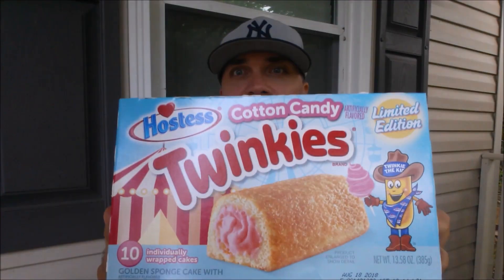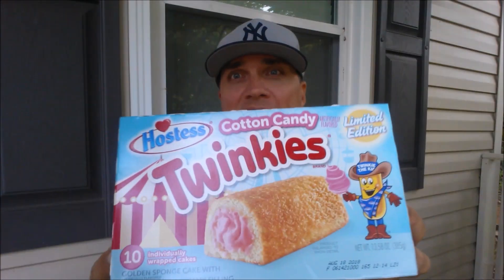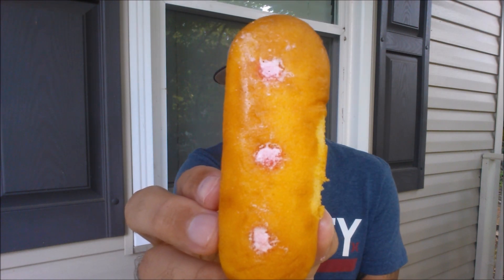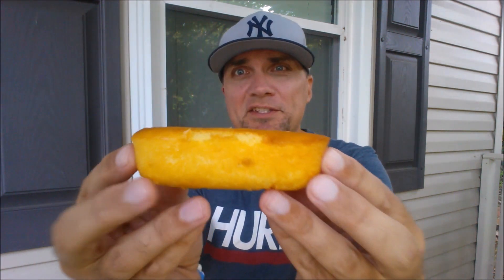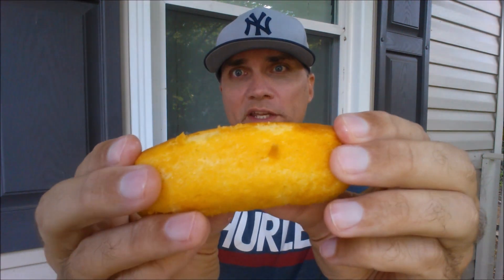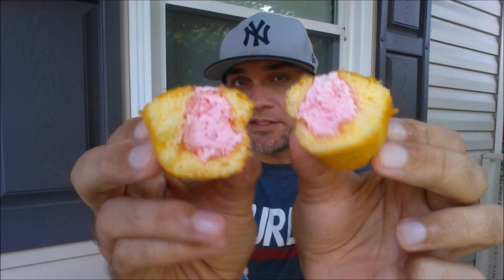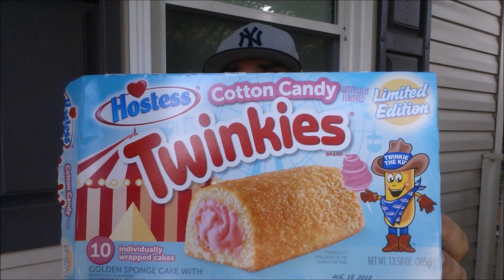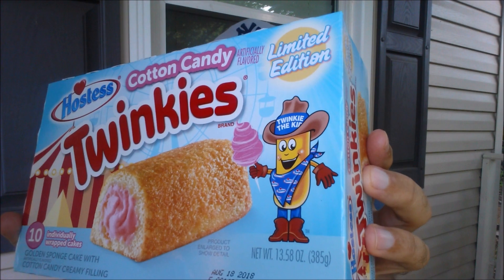Cotton Candy Twinkies® Review! | Limited Edition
Today I review the limited edition Hostess®  Cotton Candy Twinkies®! Do they taste like cotton candy?  Do I ENDORSE them?  Please watch and find out.